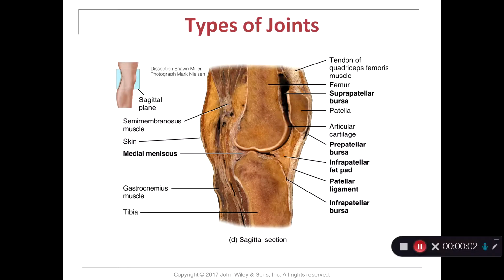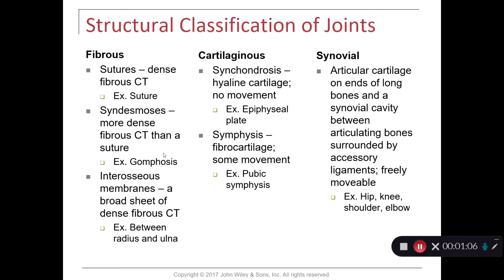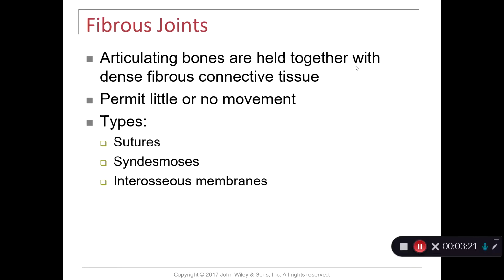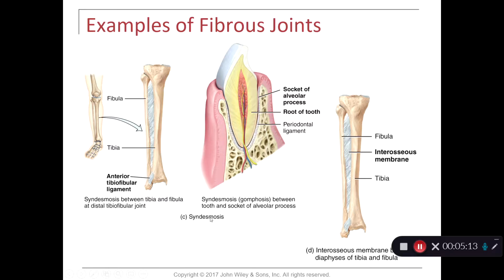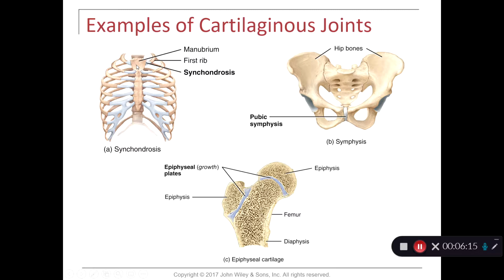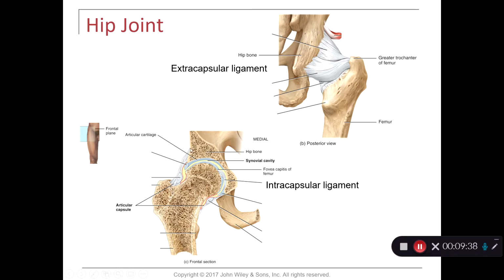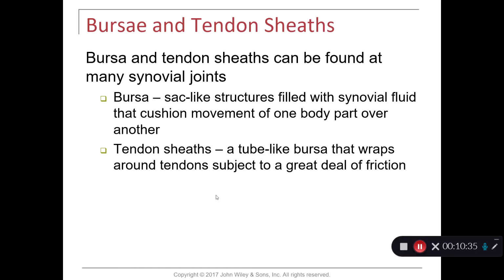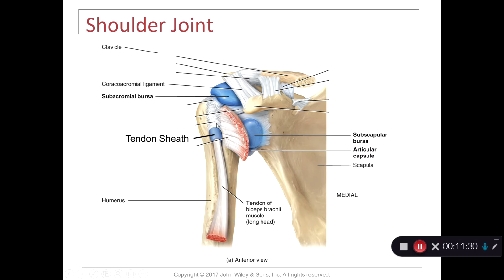Types of Joints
Classifying Joints